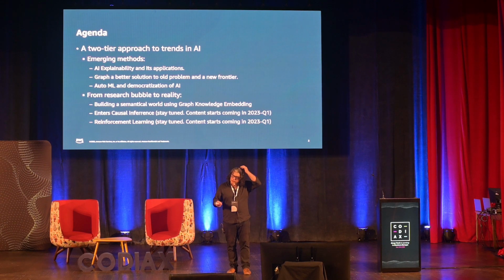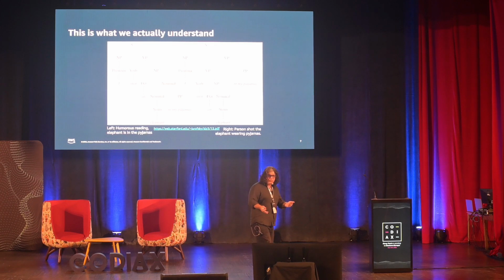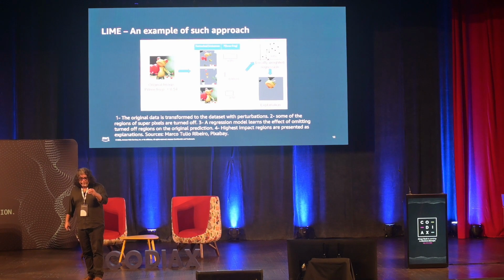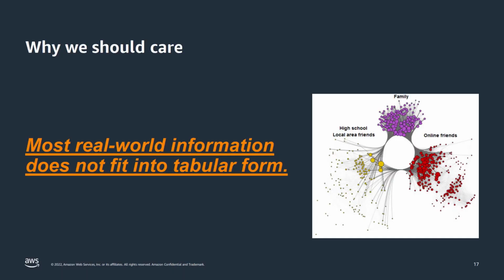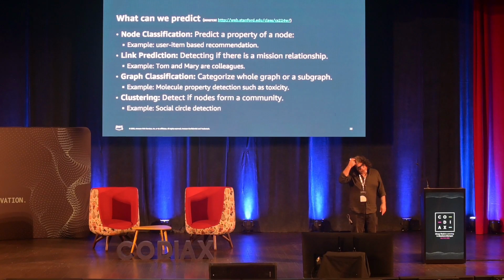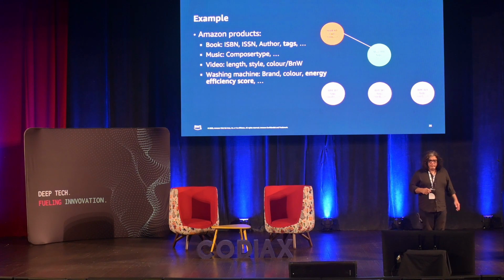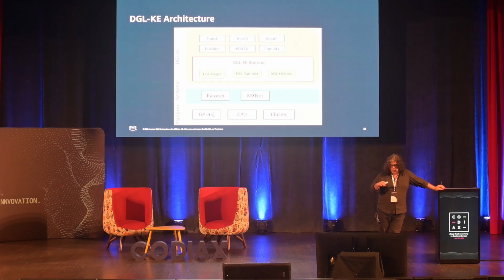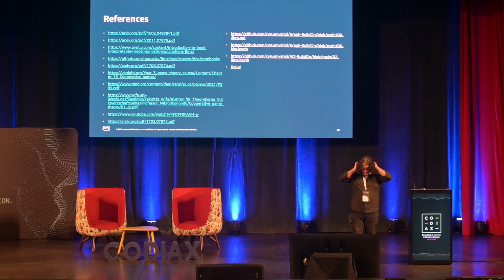Cyrus Moazami-Vahid (Amazon Web Services) – AI Trends